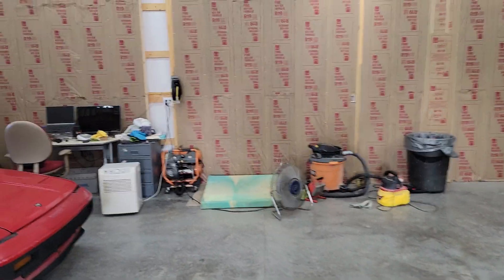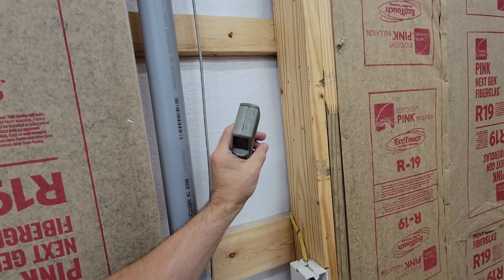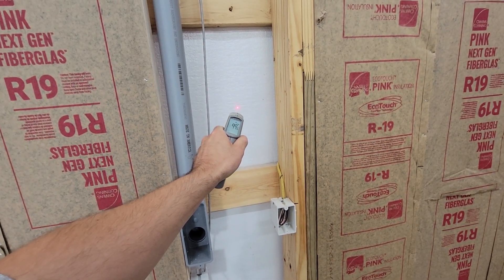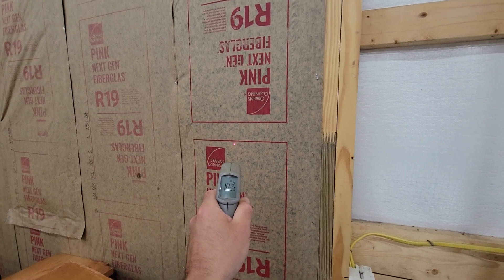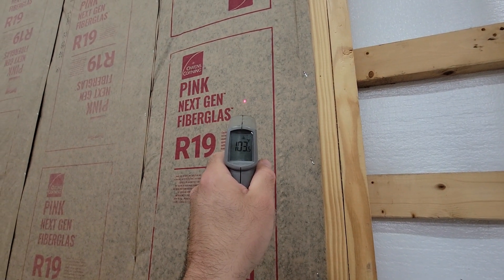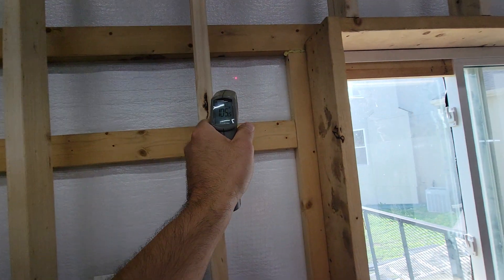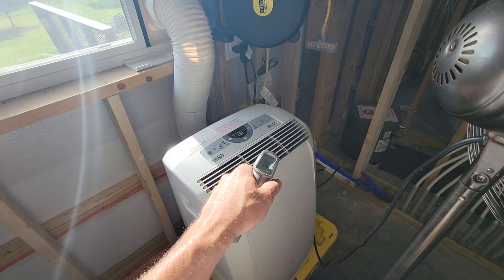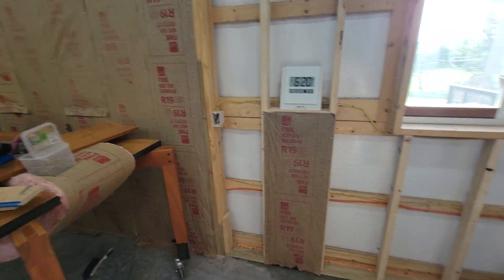Pole Barn Insulation Comparison R19 vs Solex insulated house wrap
Thought this was interesting. Quick comparison of the before and ofter of just the Solex reflective 1/4" insulated house wrap sometimes called double bubble vs the areas where I had installed R19.